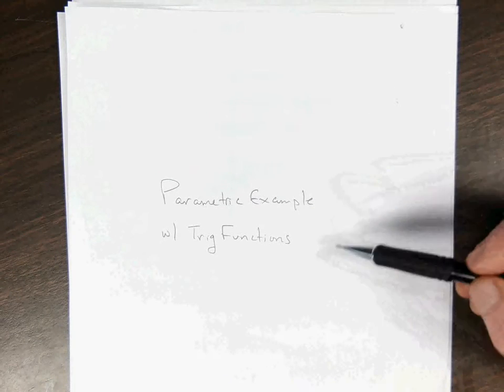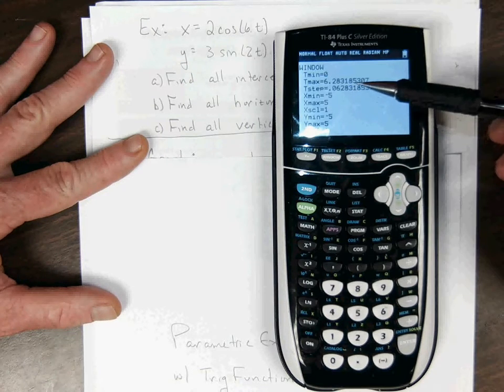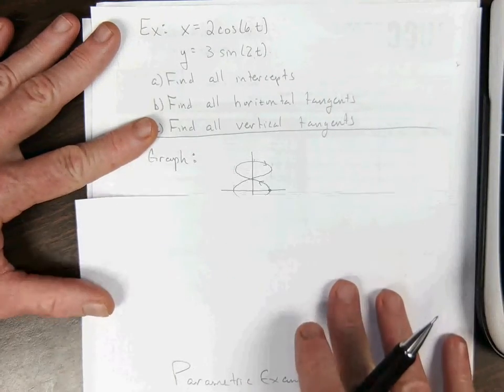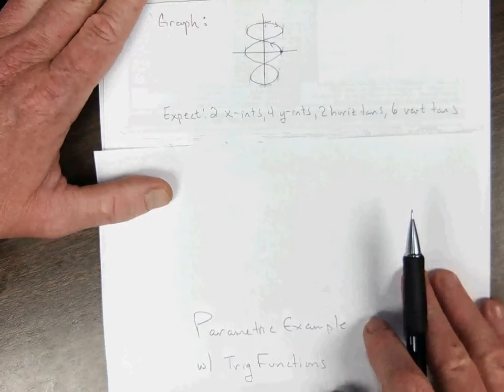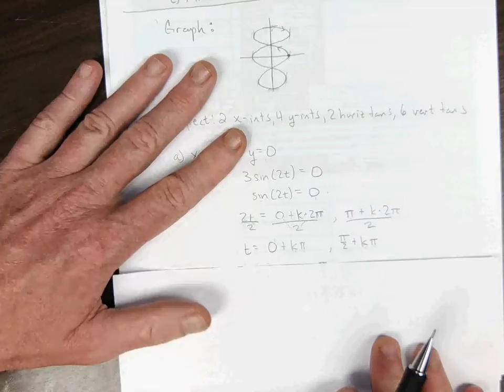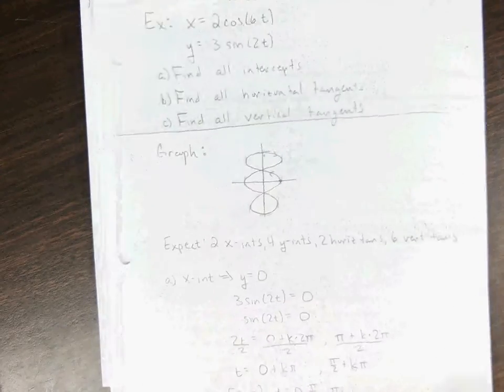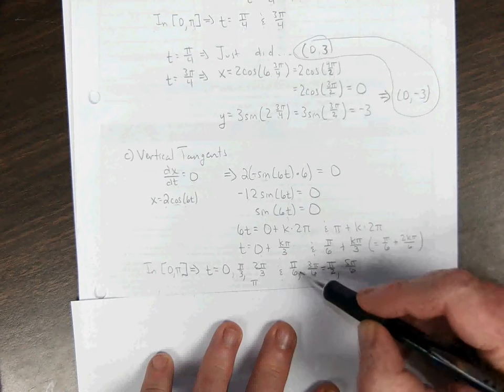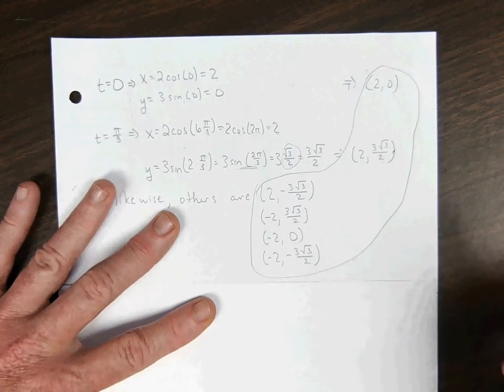Parametric Trig Example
Example of algebra and trig on a parametric curve involving trig functions